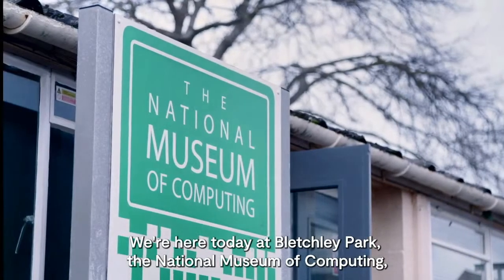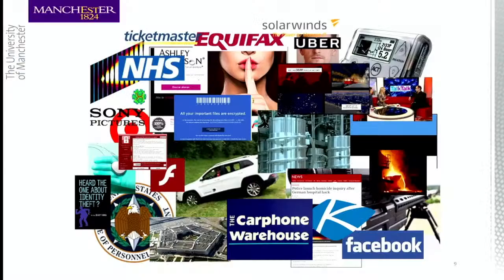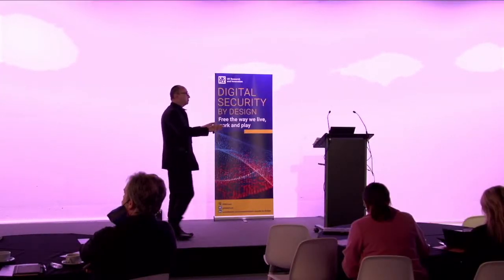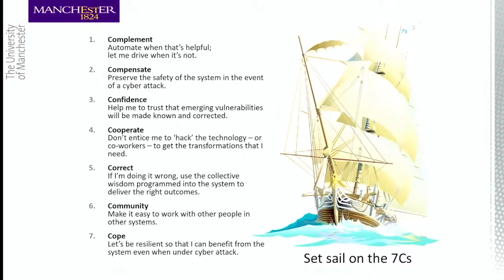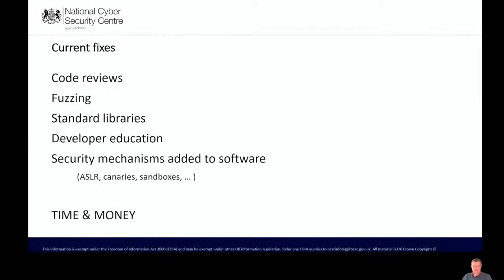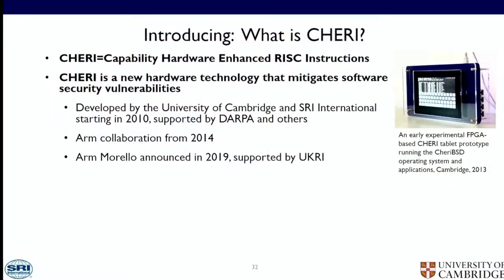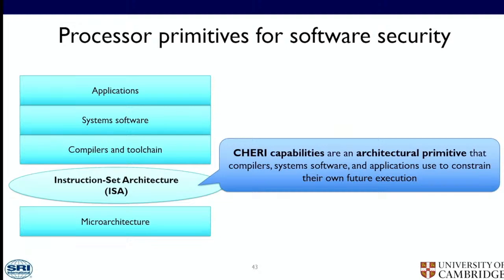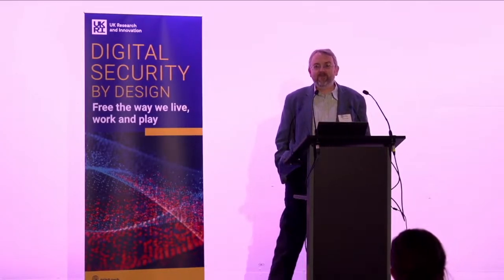Digital Security by Design Glasgow event Livestream - Exploring new technologies in cyber security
Join the livestream direct from Glasgow Science Centre

Exploring new technologies in cyber security.
3rd March 2022, 10:00 – 12:30

Glasgow Science Centre, 50 Pacific Quay, Glasgow, G51 1EA

This event will give participants an opportunity to hear about the world of cyber security from academic, government and industry experts. Speakers will discuss the current status of cyber security and highlight why a radical update of cyber security design starting from the chip upwards is required.